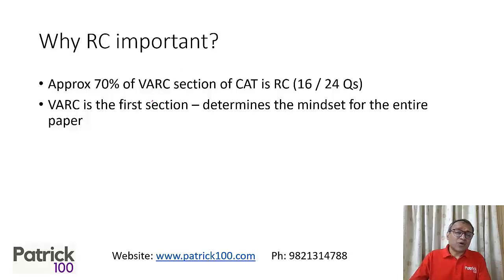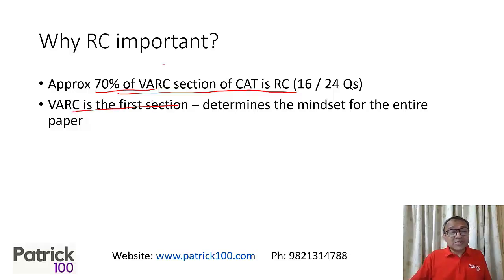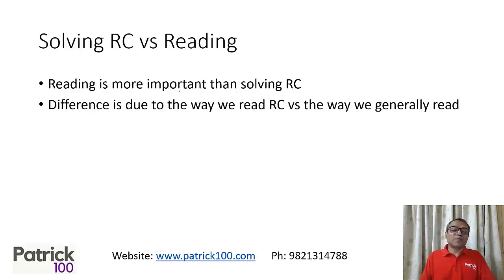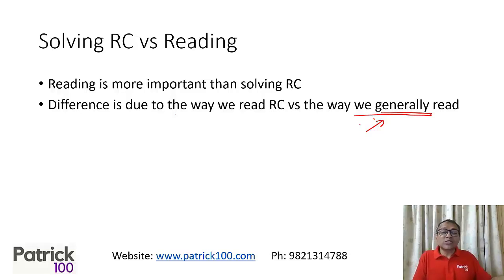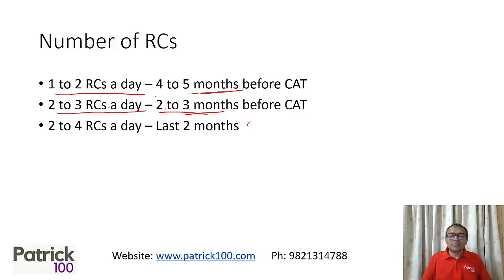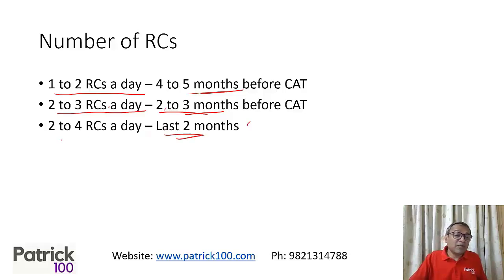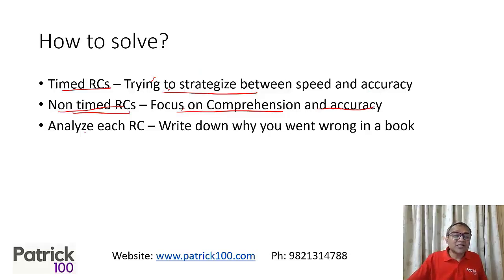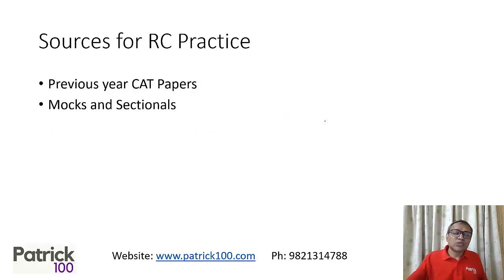How many Reading Comprehension Passages to solve daily for CAT VARC | Tips by Patrick Dsouza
How many Reading Comprehension (RC) passages should you solve every day for CAT VARC?  In this video, 6 times CAT 100%ile Patrick D’souza shares his expert tips to help you master RCs for CAT preparation.

✔ Learn the importance of RC in the CAT paper pattern and why it carries the highest weightage in VARC.
✔ Understand how CAT VARC is different from other MBA entrance exams and why consistent reading is essential.
✔ Get exact daily RC targets for the next 4 months to maximise your accuracy and speed.
✔ Discover how to practice and analyse RCs effectively so you learn from mistakes and improve quickly.

Also watch: 5 Stages to Build a Reading Habit for CAT — the perfect companion video to strengthen your RC preparation.

Whether you’re just starting CAT prep or fine-tuning your strategy, this RC practice plan will keep you on track for a strong VARC score.

Courses offered
GMAT Online

• CAT
• CET

Test Series
• CAT
• CET
• XAT
• NMAT
• SNAP
• CMAT

• CAT
• CET
• XAT
• NMAT
• SNAP
• CMAT